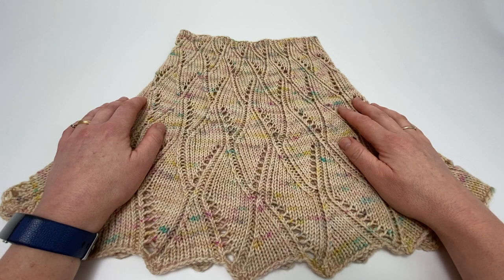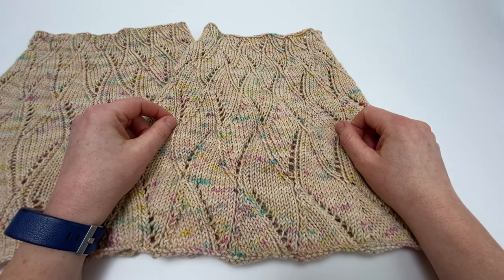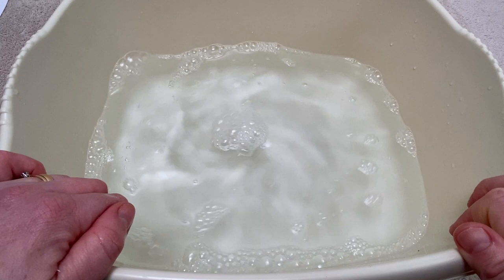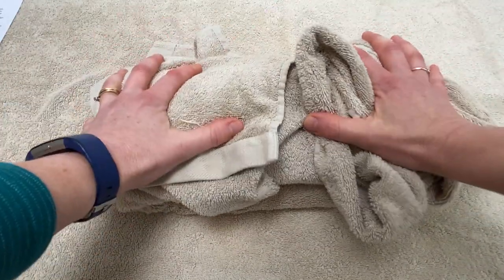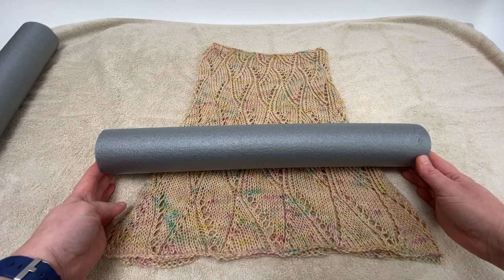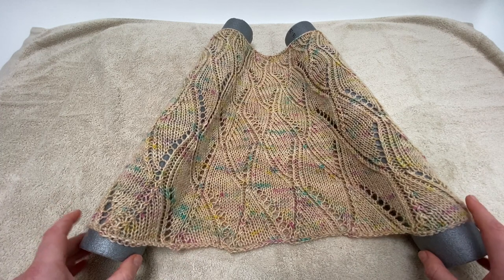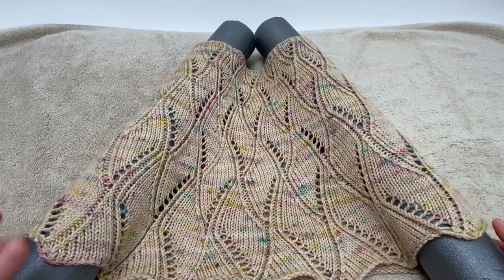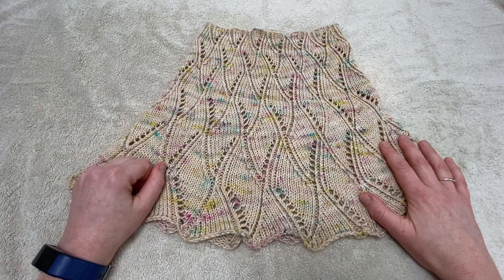Confident Knitting: Blocking a cowl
This video shows you how to block a cowl so that you don't create any folds in the fabric, using minimal kit. We also have a video showing this process using blocking pins and wires
This video is part of our Confident Knitting series. The pattern featured in this video is the Evolve Cowl by Hunter Hammersen which can be found in our book, Confident Knitting. You can purchase Confident Knitting at:

0:00 Introduction
0:50 What is Blocking?
2:08 Soaking
2:53 Removing From Water
3:43 Preparing to Dry
4:15 The Problem with Leaving to Dry Flat
4:40 Using Cylinders
6:18 Adjusting as it Dries
6:40 Alternative: Hanging to Dry